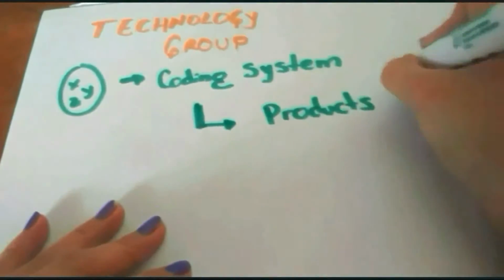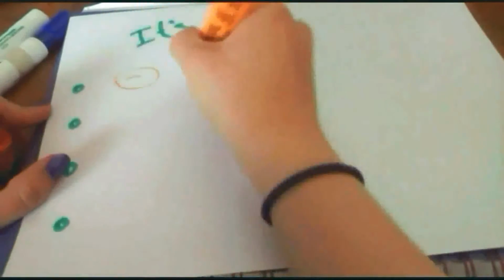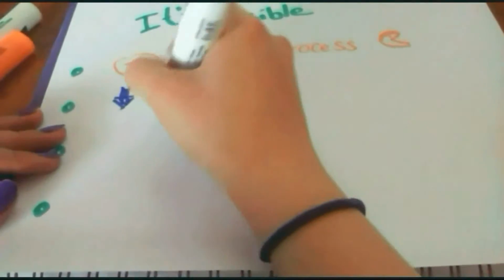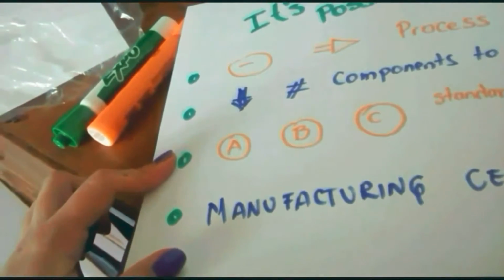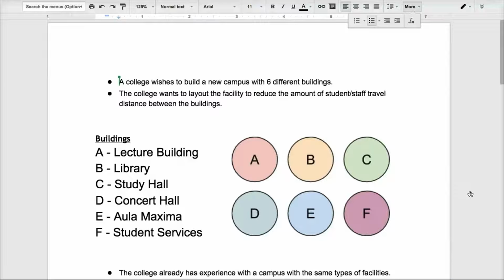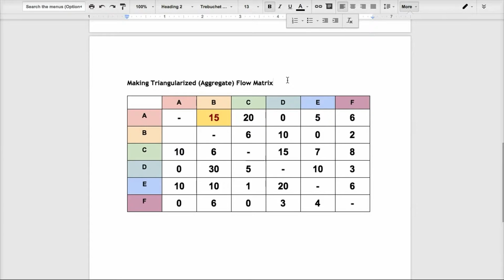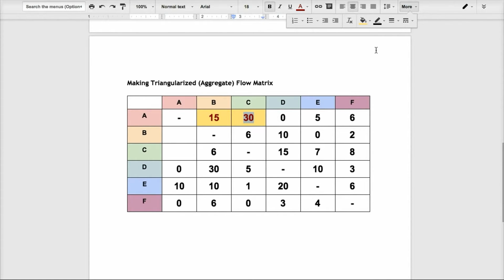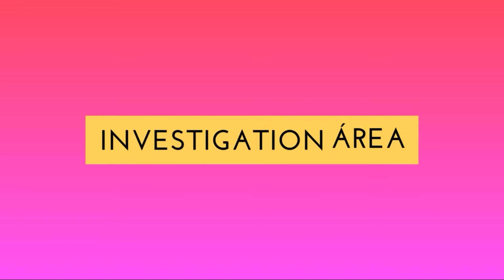TECHNOLOGICAL DISTRIBUTION TECHNIQUES GROUP 6